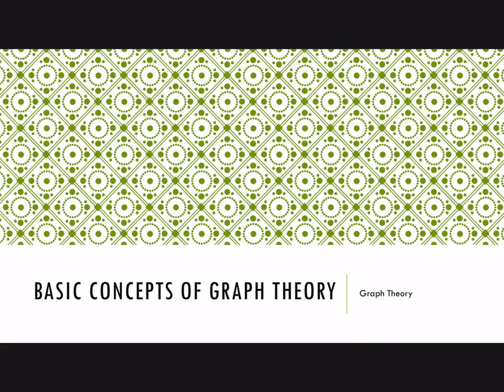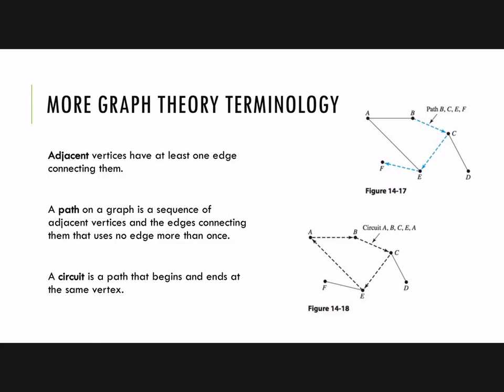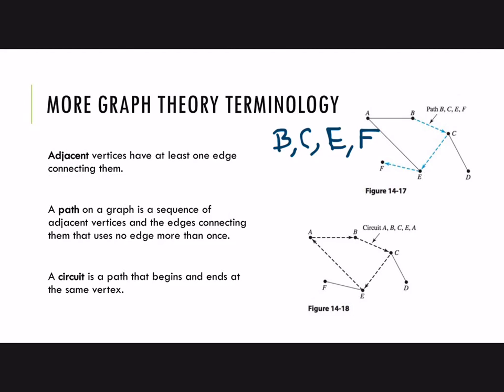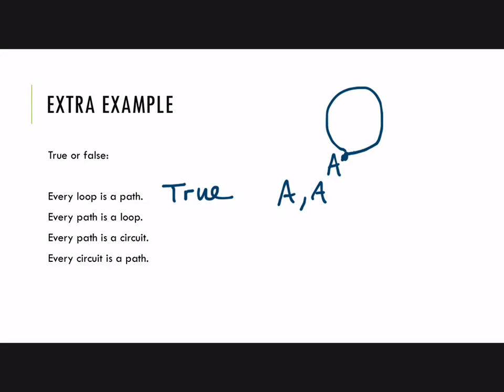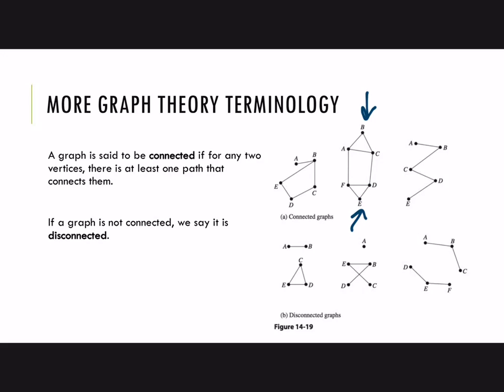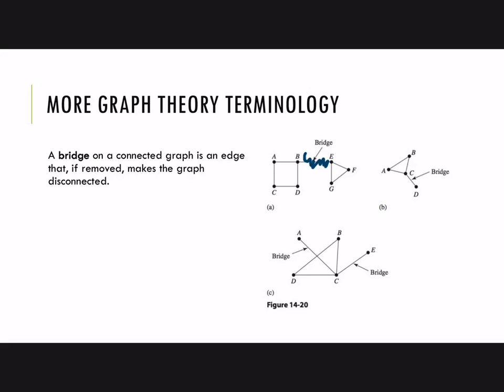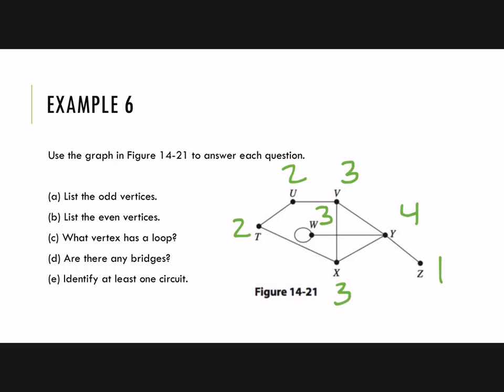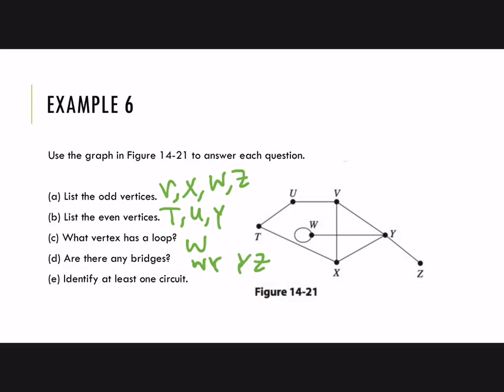Section 14.1 Part 2